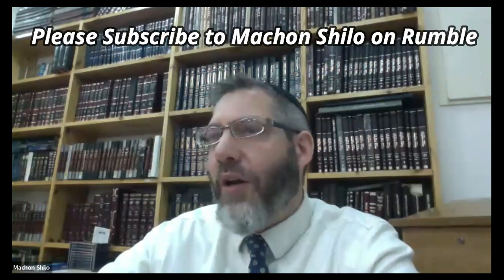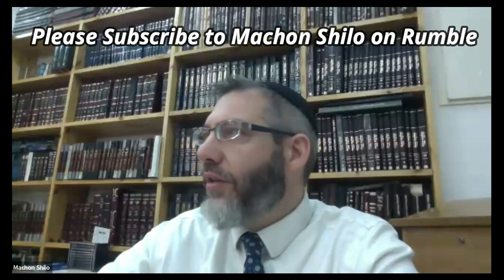Hanukkah: Candles or Oil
Torah from Machon Shilo associate, Rabbi Avi Grossman

Want to get involved in Machon Shilo activities in your local area and meet like-minded people? Please fill out the following quick questionnaire:

Want to receive updates regarding Machon Shilo activities? Join a Machon Shilo updates group on Whatsapp or Telegram at the following links: